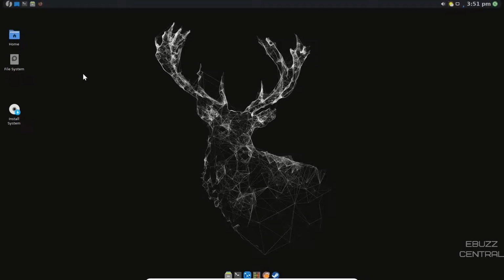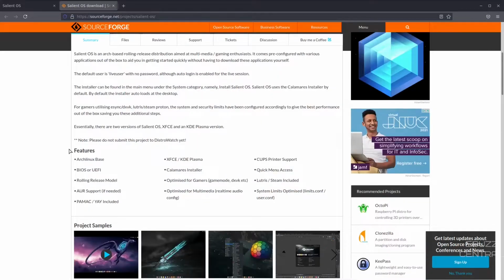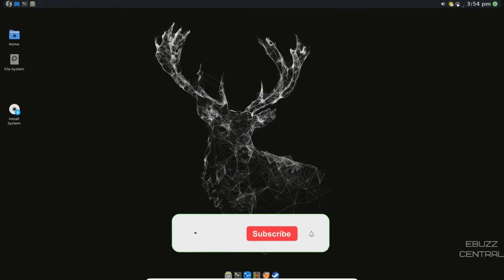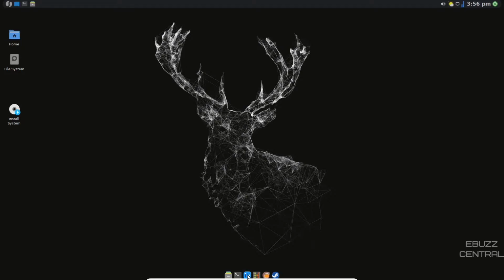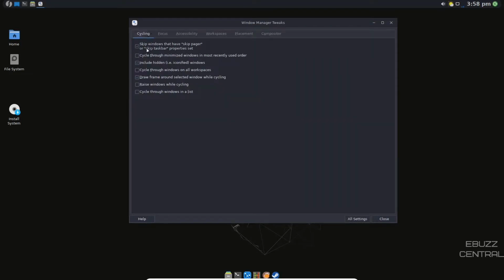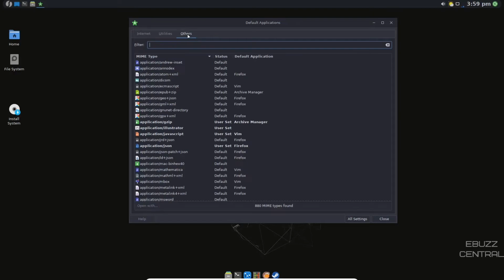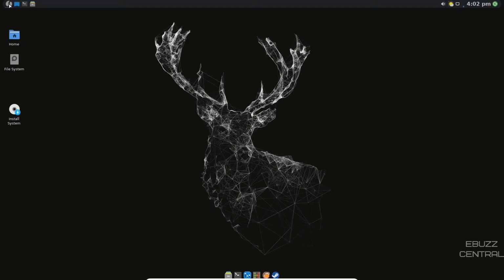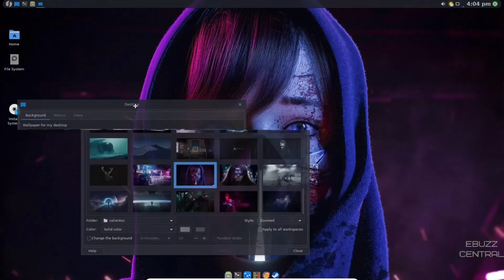Salient Linux OS - Creative Multimedia Distro Based On Arch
Salient OS An Arch Linux Operating System. Salient OS is a rolling-release distribution aimed at Creative Multi-Media and Gaming Enthusiasts. Built with Jekyll and by Silent Robot.